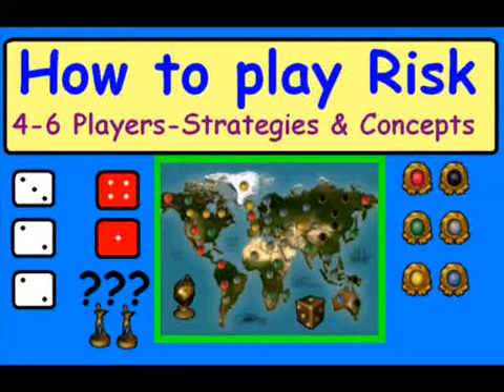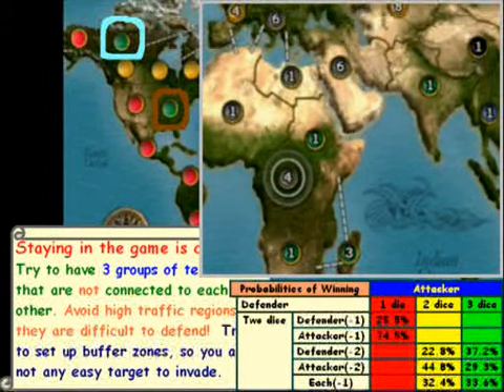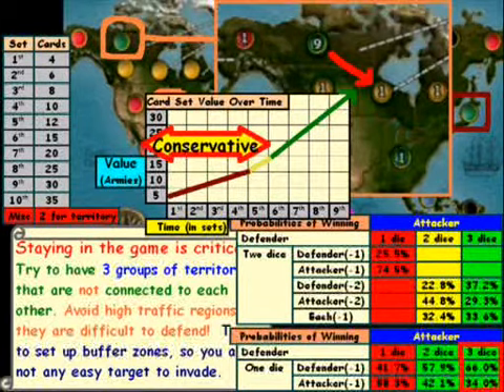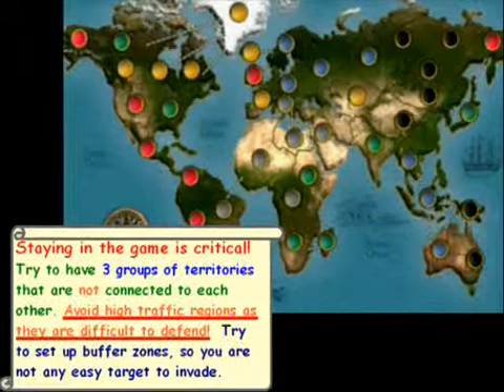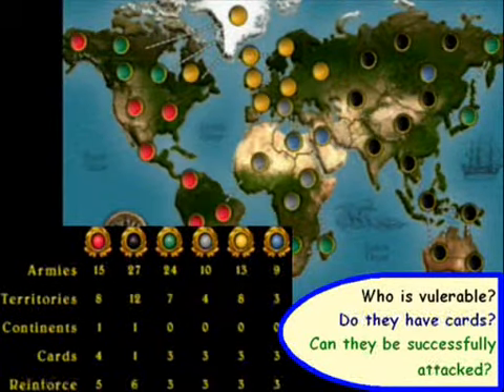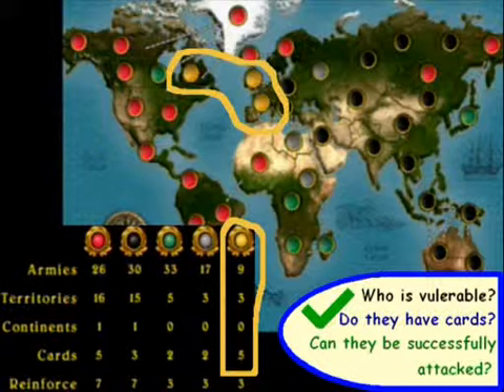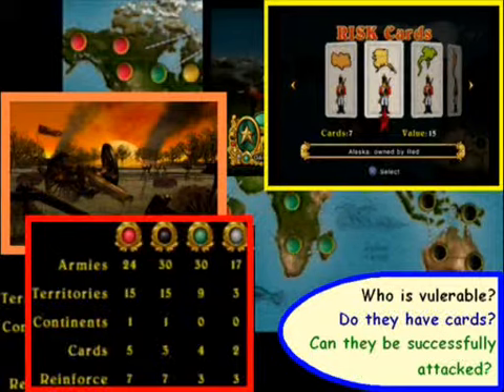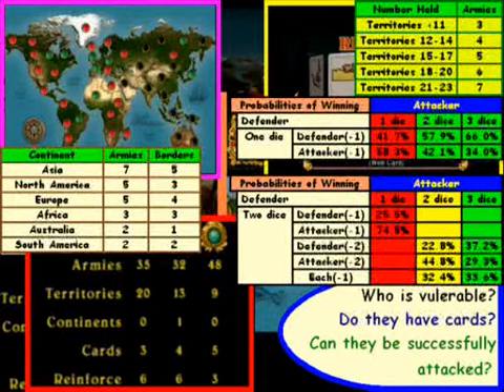How to play Risk-Multiplayer strategies & tips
In this tutorial we walk through an example a multi-player game of Risk.  We also discuss optimal strategies for different points in the game as well as when to use them.